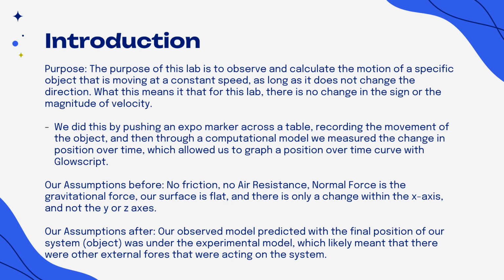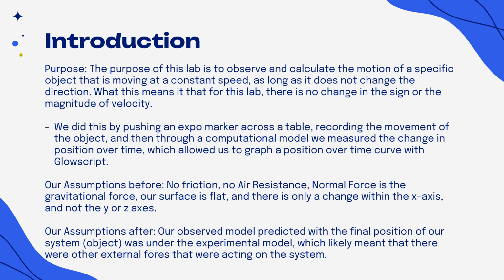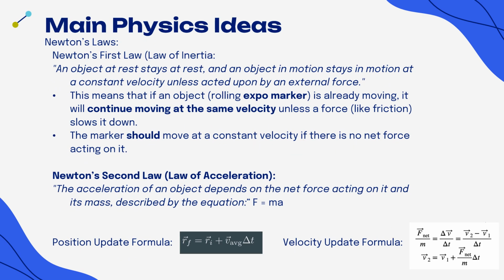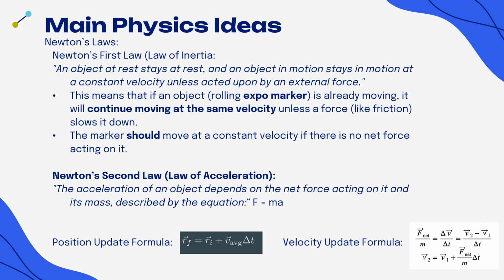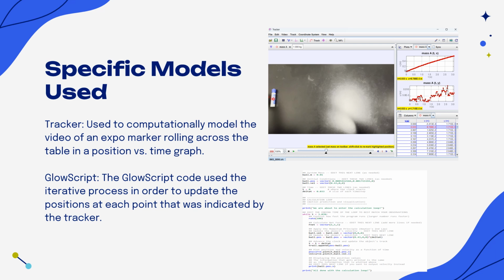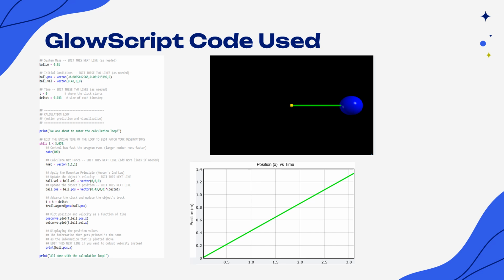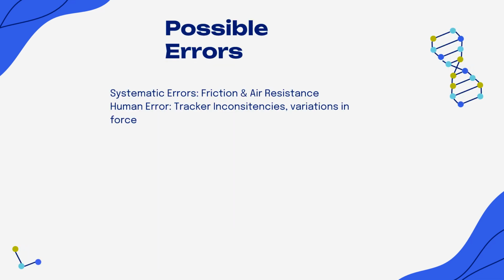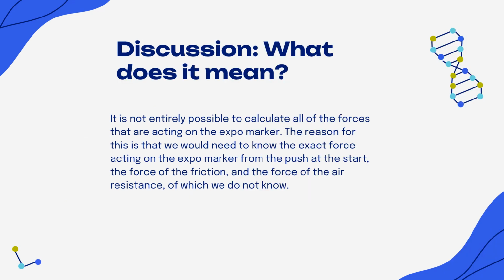PHYS 2211 Lab 1 Mateo Torrejon